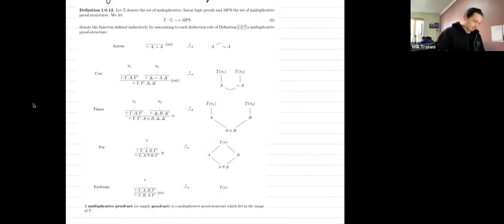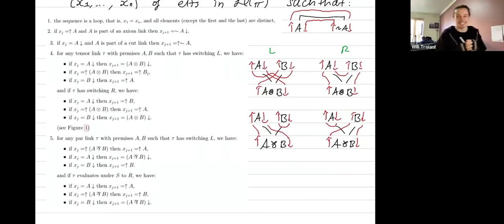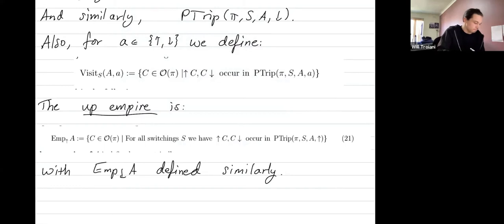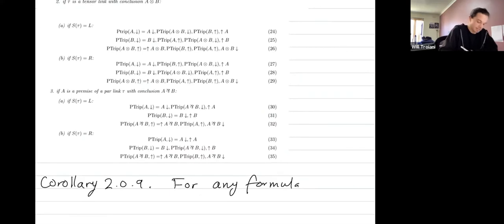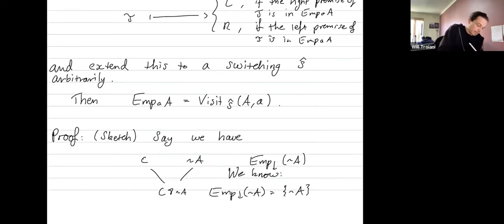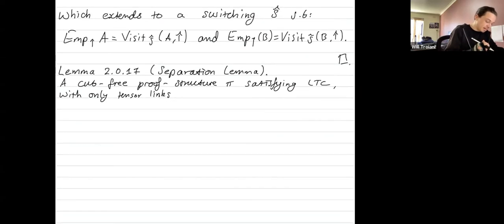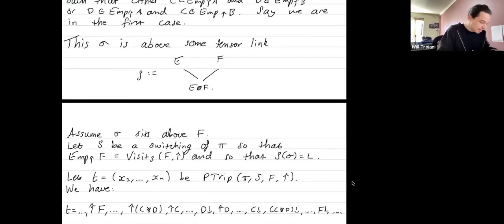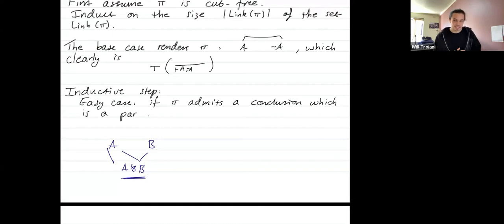Will Troiani - Introduction to proof nets (Part 2)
In the second of Will's talks on linear logic and proof nets, he proves the sequentialisation theorem which distinguishes proof nets among proof structures using the long trip condition.

This is a talk in the Computation, Geometry, Logic seminar at the University of Melbourne